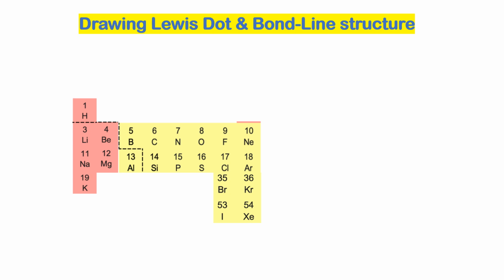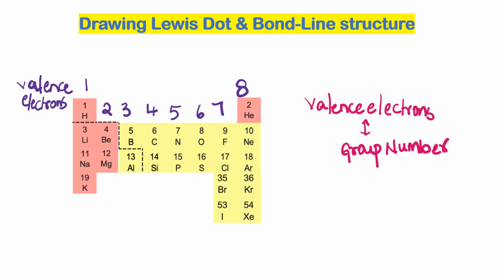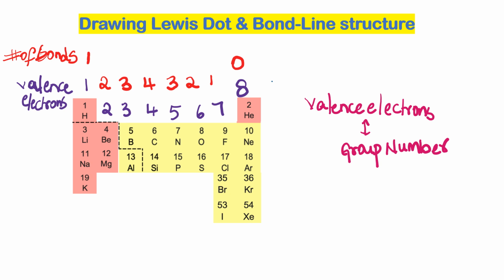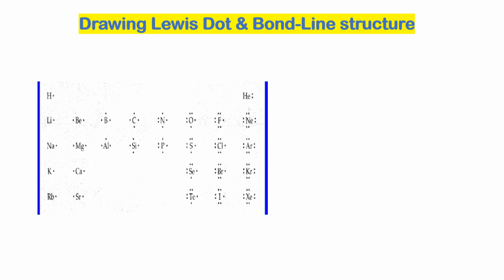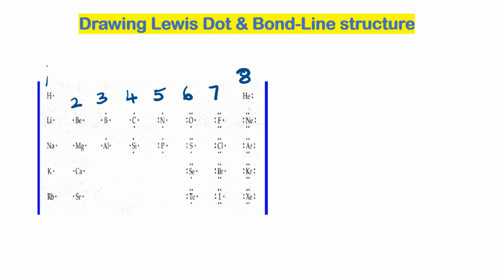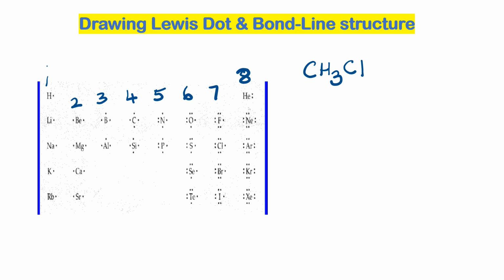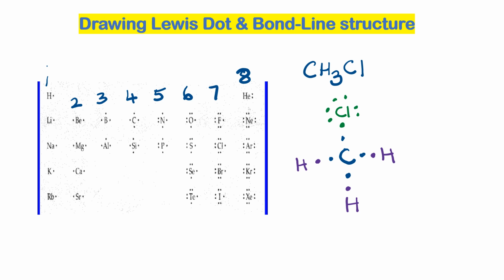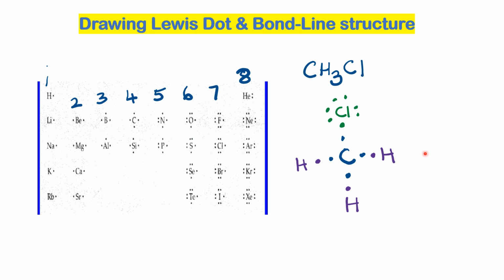How to draw Lewis Dot & Bond Line structure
This video shows how to draw Lewis dot structure and converting it into bond line structure